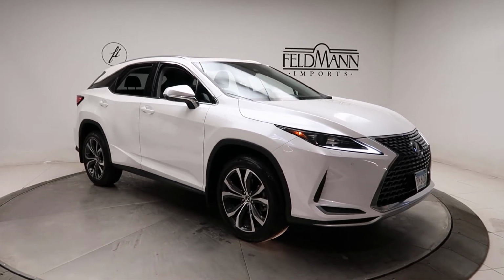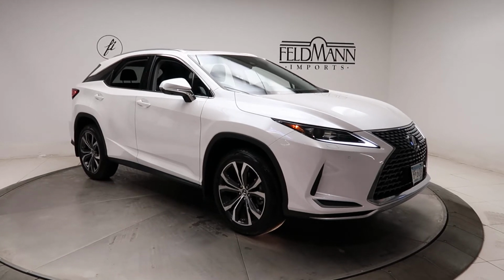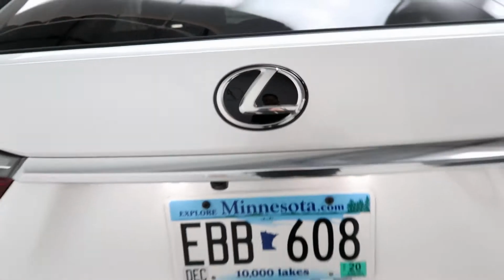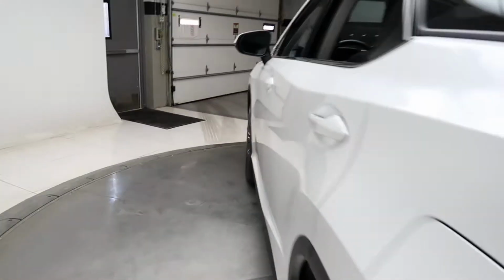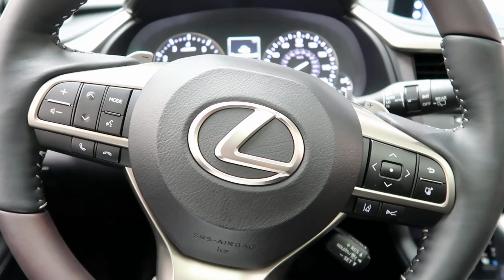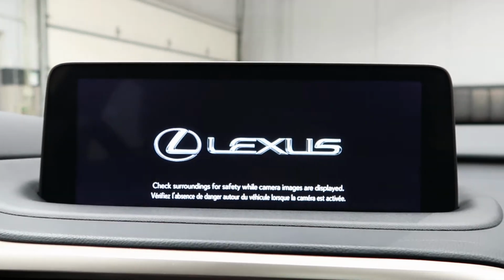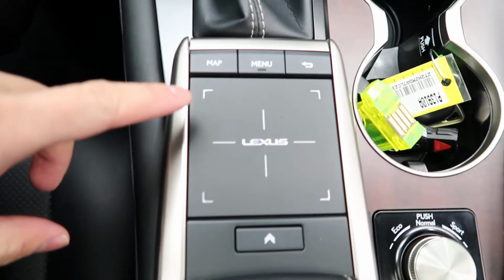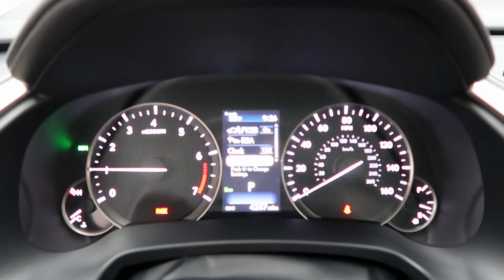2020 Lexus RX 350 F SPORT - For Sale P13910A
Take a look at the 2020 Lexus RX 350 F SPORT now available at Feldmann Imports. For more information including pricing and availability, please visit us